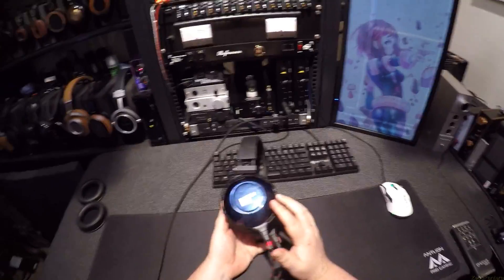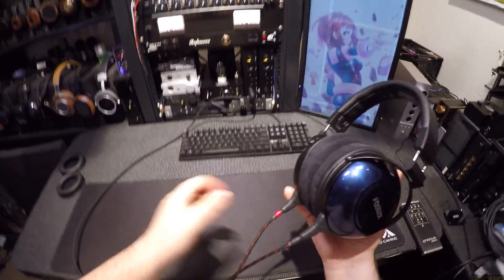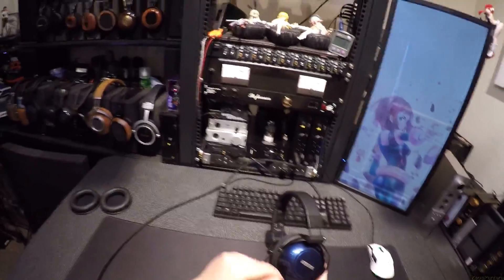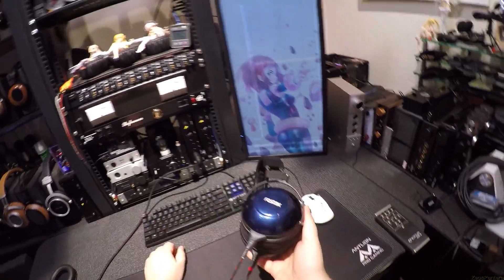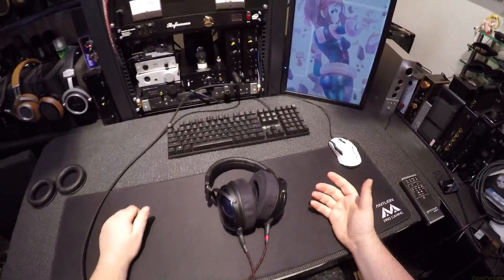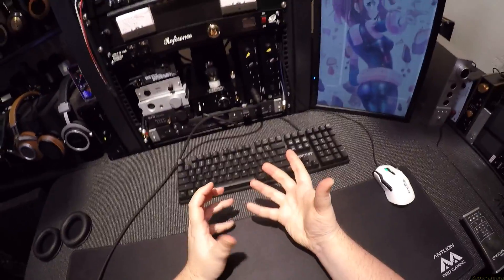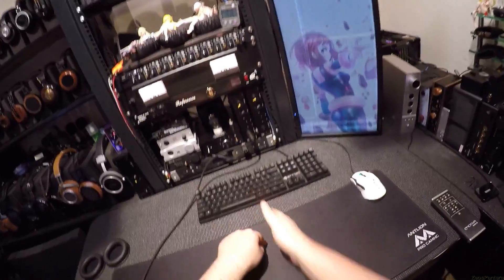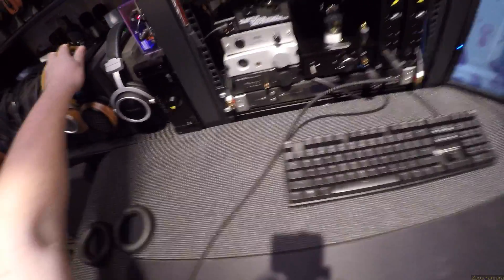Fostex TH900 Sapphire _(Z Reviews)_ When dat Bass Hits your Wallet...